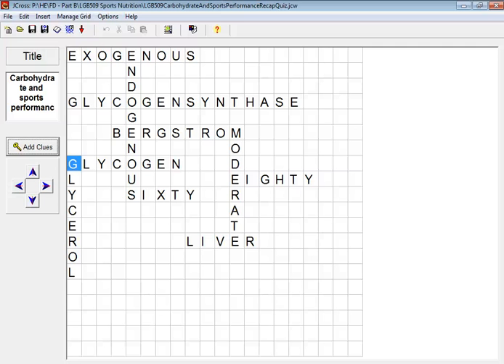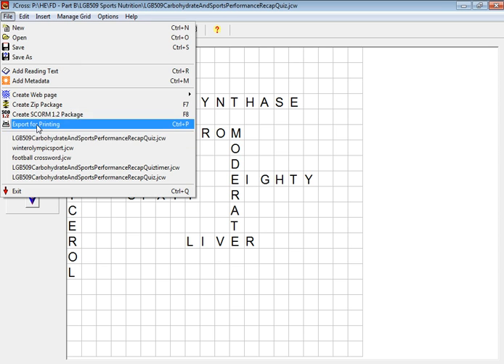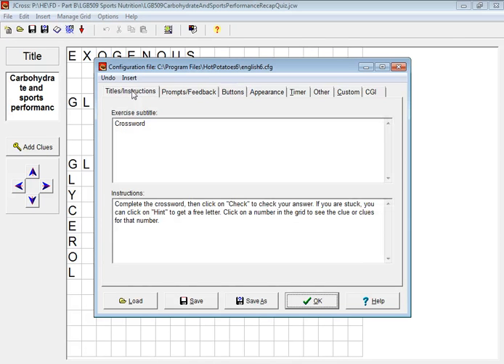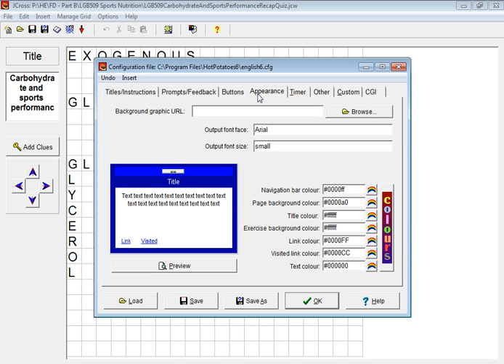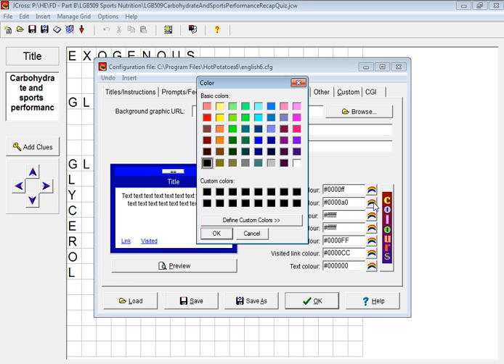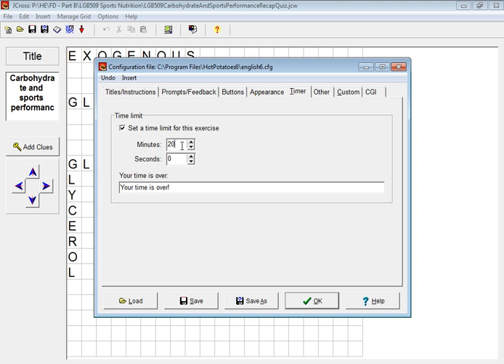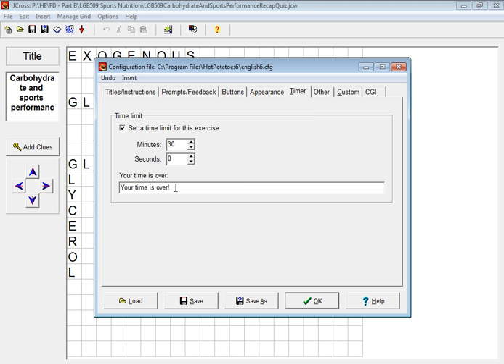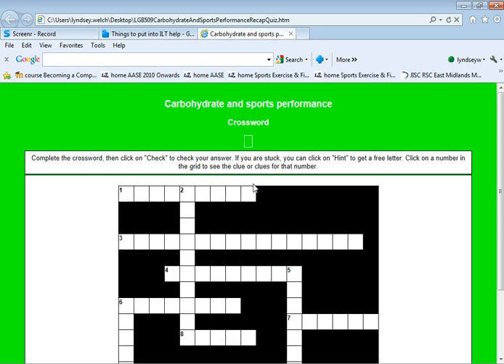Advanced features of hotpotatoes crossword